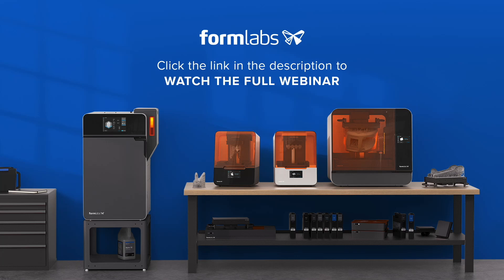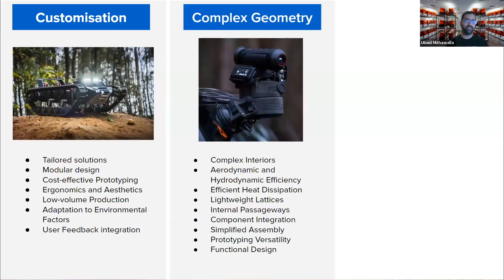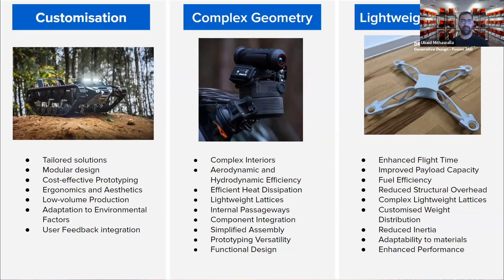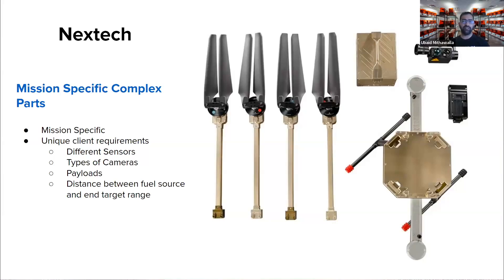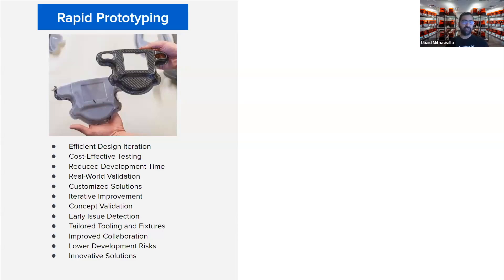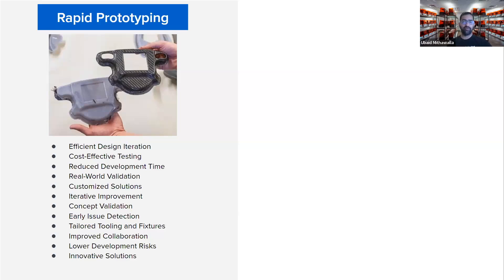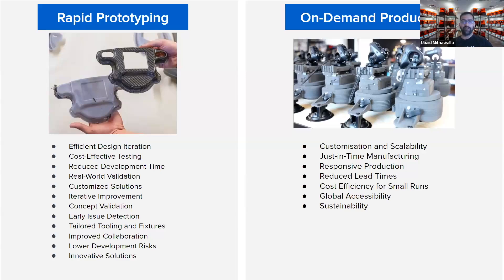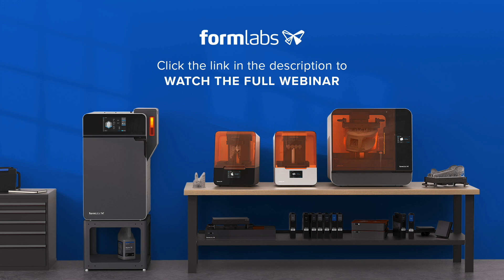Navigating the Future: 3D Printing's Impact on Unmanned Vehicle Advancements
In this webinar hosted by Ubaid Mithawala, Application & Service Engineer, you will gain a deep understanding of how Formlabs leads the charge in helping organizations streamline their product development processes and bring manufacturing in-house.

With the utilization of stereolithography (SLA) and selective laser sintering (SLS) 3D printing technology from Formlabs, industry leaders are enhancing efficiency, reducing costs, and gaining more control over their workflows.

You’ll learn:
- Explore the transformative power of SLA and SLS technologies in the drone and UAV industry.
- Learn how one customer replaced millions of dollars in CNC machining with a single Fuse 1+ 30W.
- Delve into advanced materials engineered to excel in demanding aerial and underwater exploration environments.